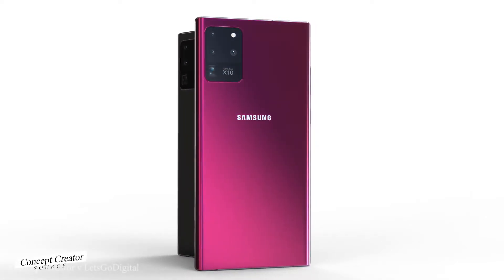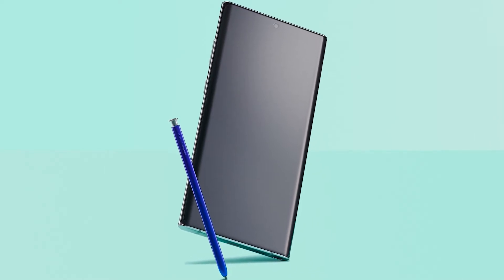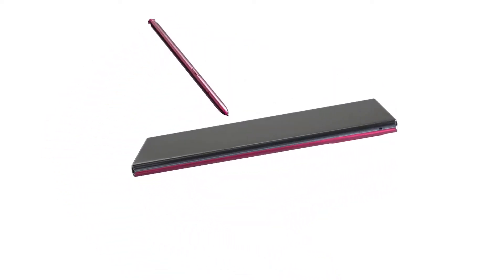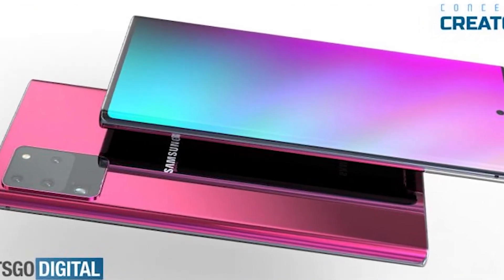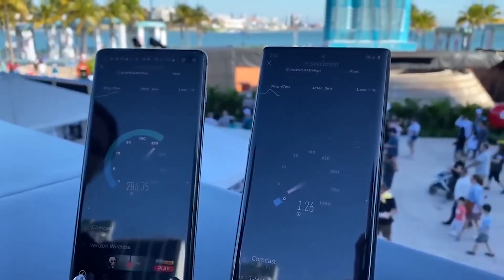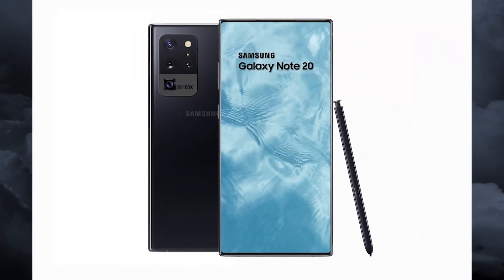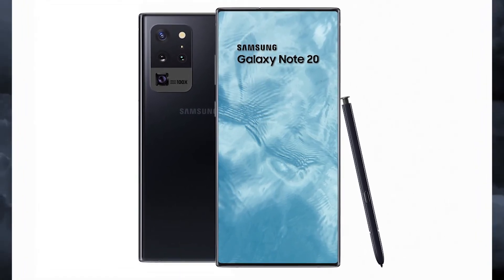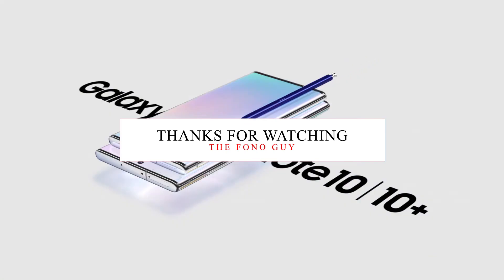Samsung Galaxy Note 20 Plus - Exynos 992 in Note 20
●Amazon USA
●Amazon India